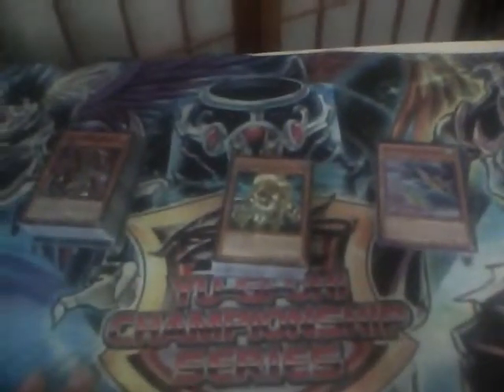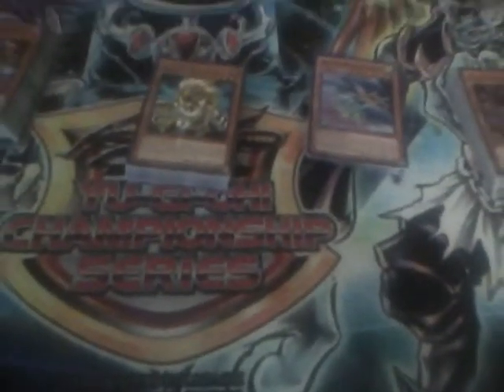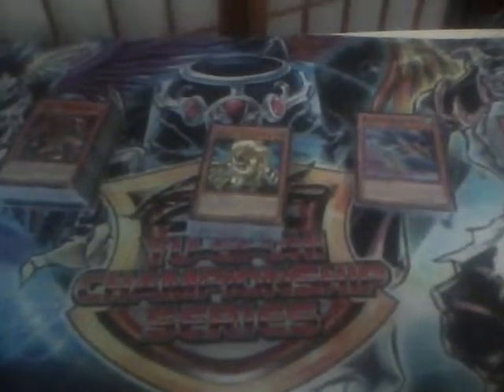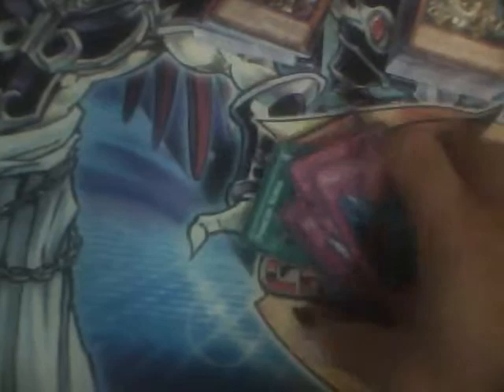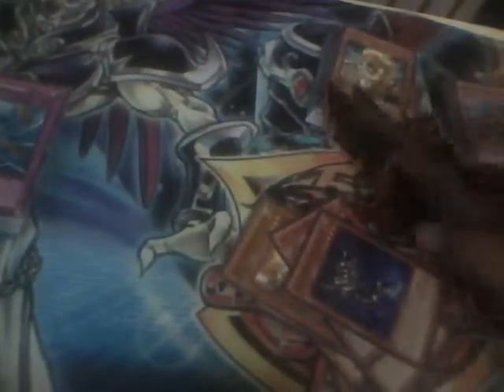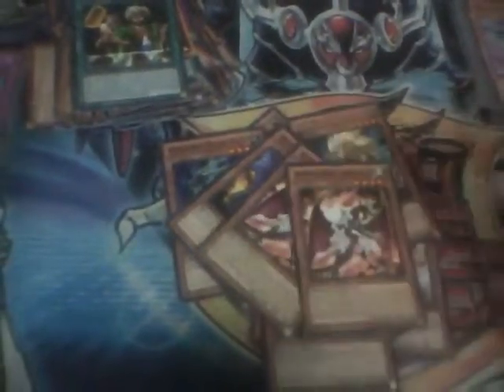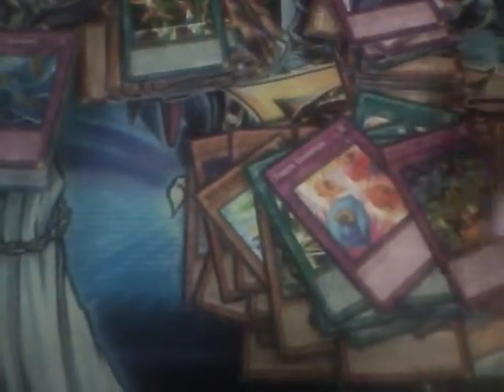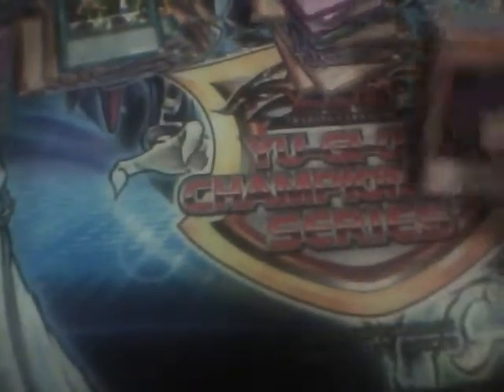Buying Yugioh collections + Decks on ebay (link below) 5 decks for sale!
Prices for each deck in the video. Discounts for people on youtube.! make any offer via pm or comment